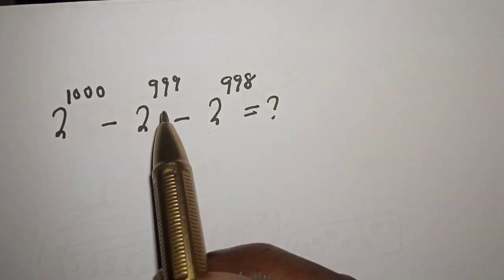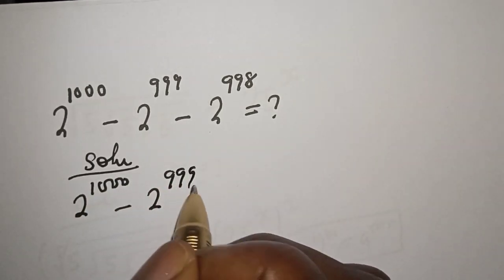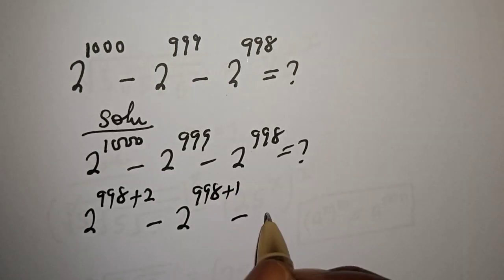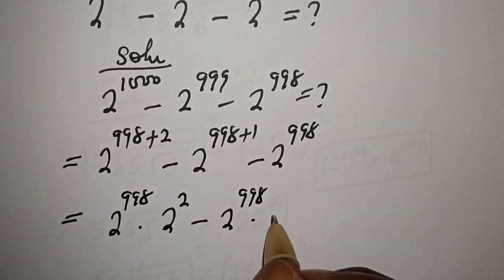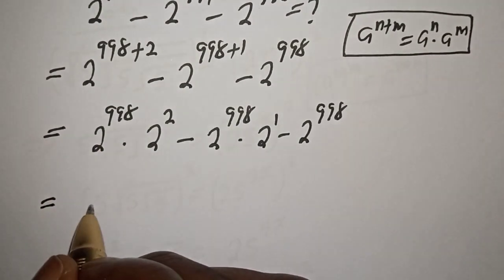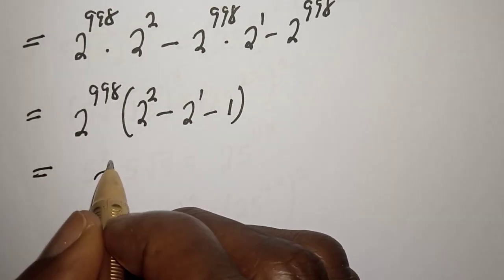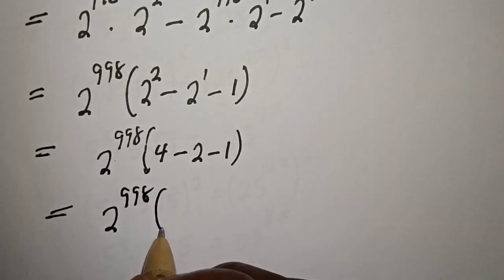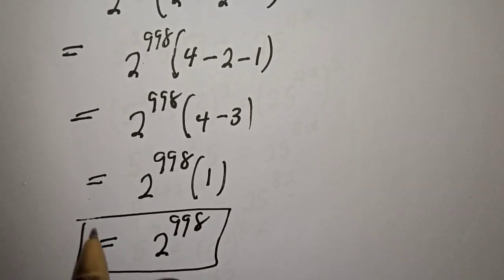A Nice Exponents Problem 2^1000-2^999-2^998=?...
This video will teach you how to calculate faster than calculation in solving this given equation 2^101-2^100